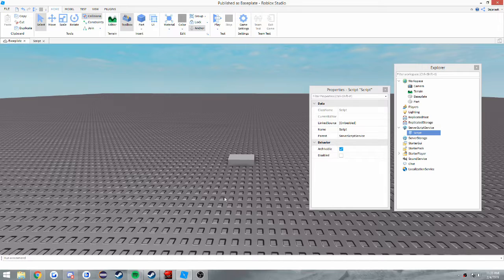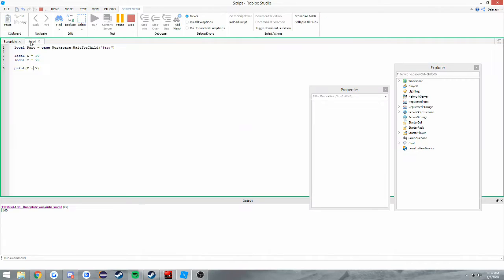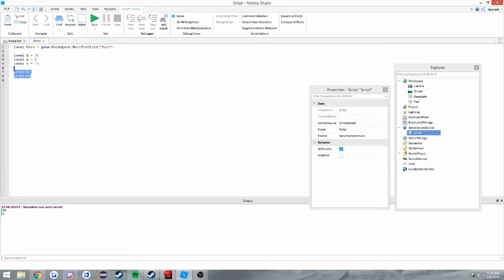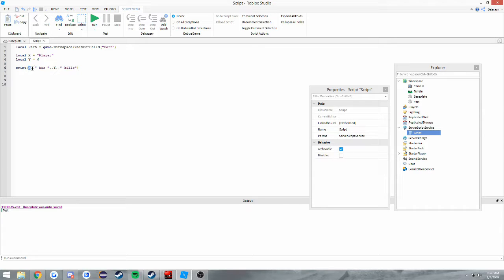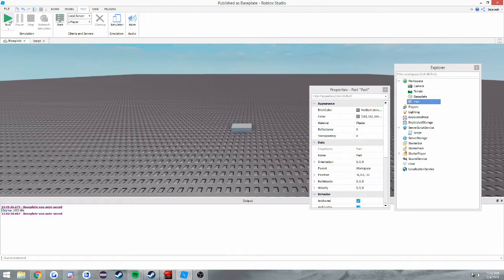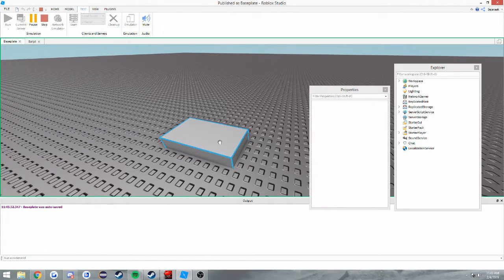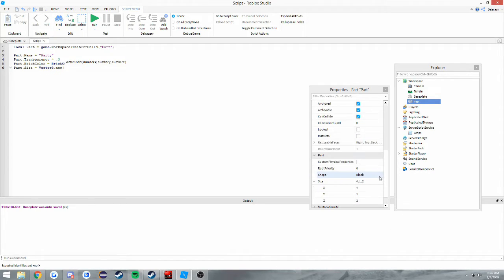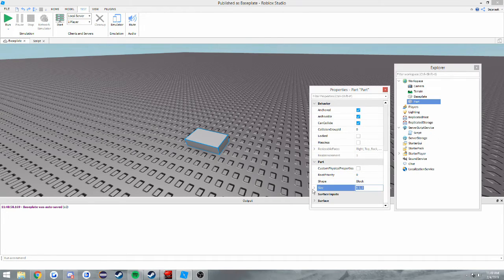Roblox Scripting for Beginners! Fun with Variables (Part 2)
Welcome to my tutorial on beginner scripting in Roblox!  In this tutorial, I cover working with variables and modifying parts in the work space in a different ways.

Special thanks to:
Aperturee for designing my logo!
Dull_ for designing the thumbnail!